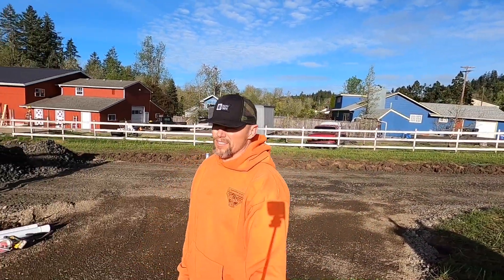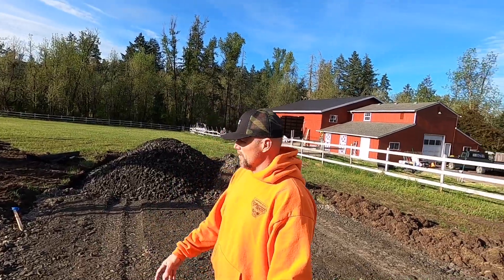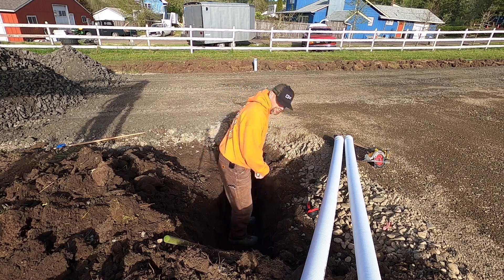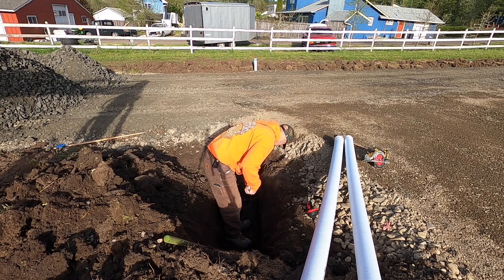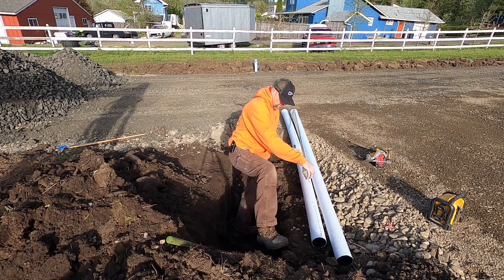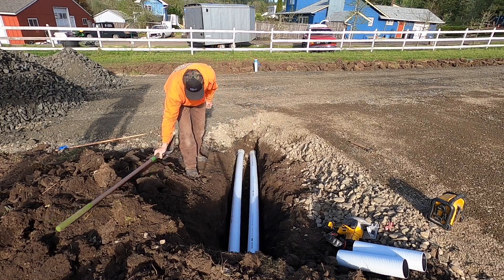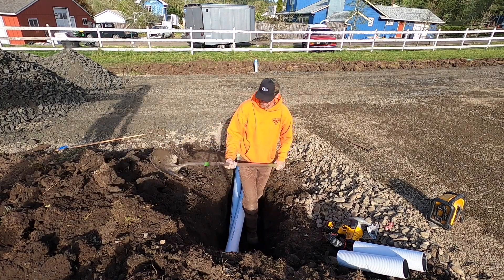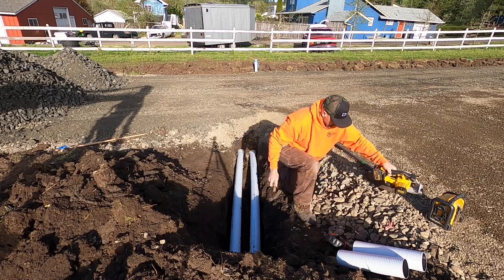How to install a pipe sleeve under a driveway.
This video shows adding onto existing pipe sleeves so that water and gas lines can be installed through them later.